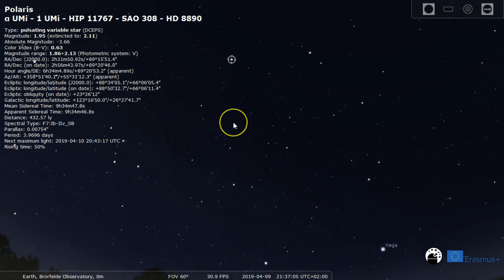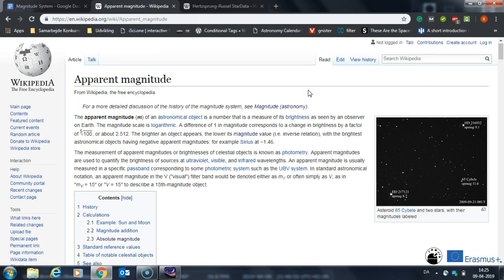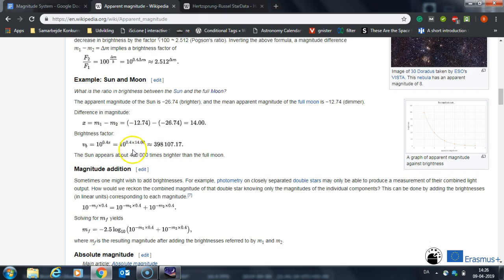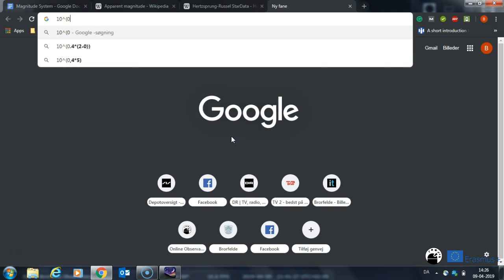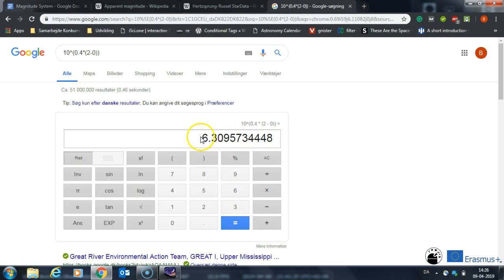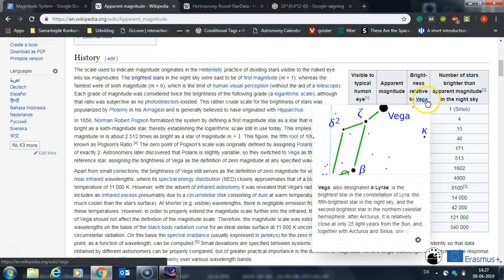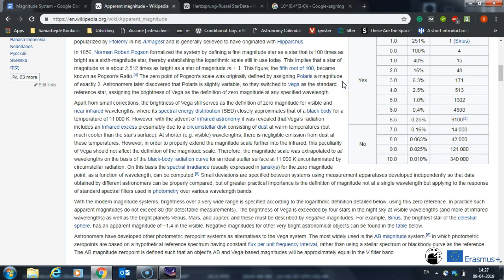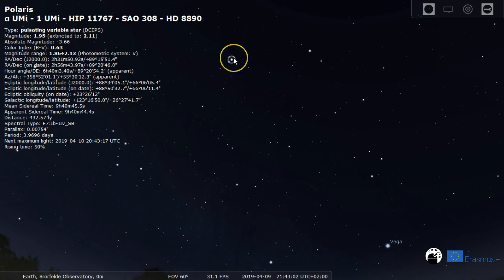Short introduction to apparent magnitude